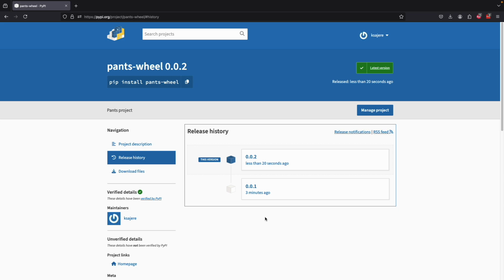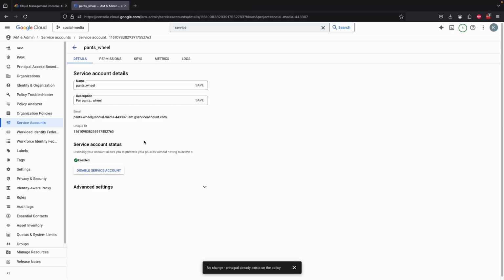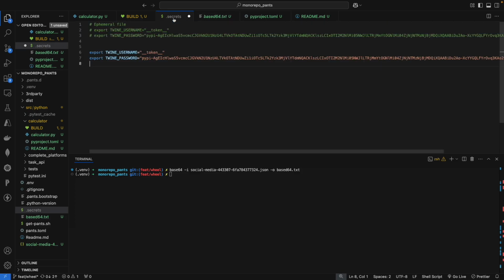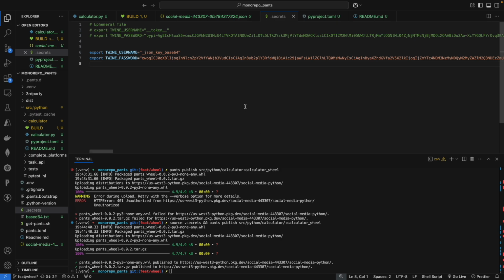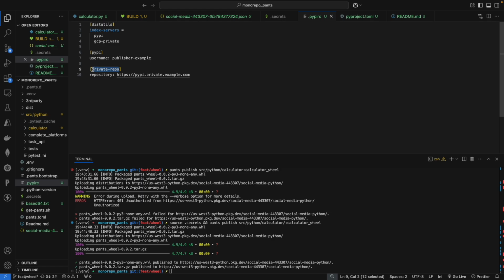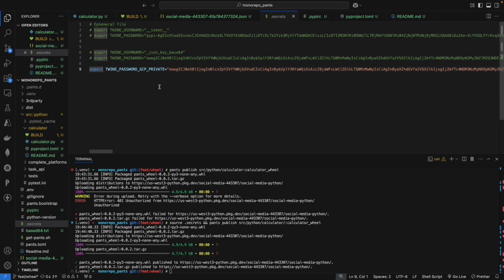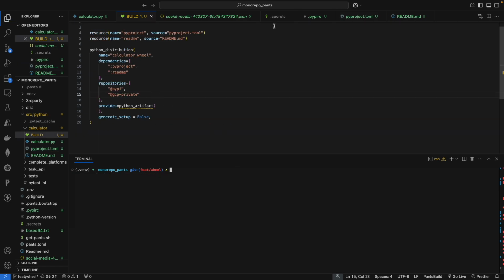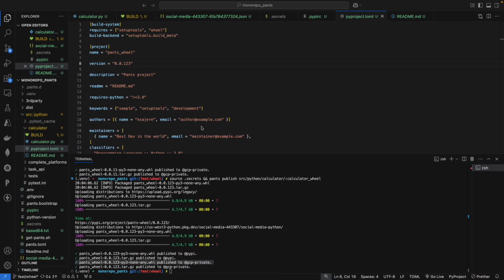Monorepo Series Part 7 : How to Publish wheel to Google Cloud artifactory with pants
In this part of the Monorepo Series, discover how to build and publish a Python wheel to Google Cloud Platform (GCP) using Pants. This tutorial will guide you through automating the deployment process in a monorepo setup, ensuring smooth and efficient release management. Perfect for developers looking to integrate GCP into their Python workflows with Pants.

Chapters:
0:00 - 00:21 - Introduction
00:21 - 3:50 - GCP Setup
03:50 - 06:52 - GCP authentication
06:52 - 08:05 - Pant config GCP
08:05  - 08:17 - Publish to GCP pants
08:17  - 18:07 - Publish to multiple registries
18:07  - 18:15 - Outro